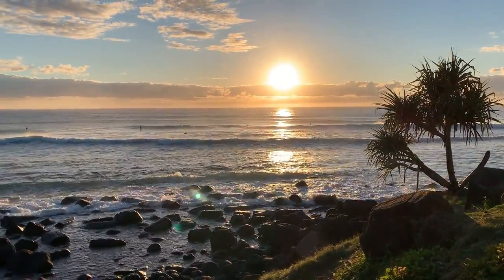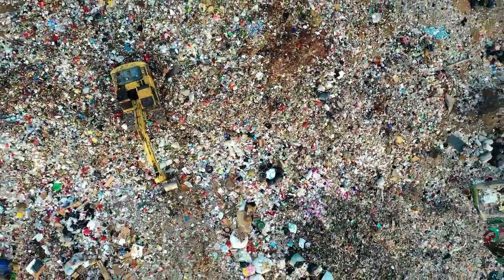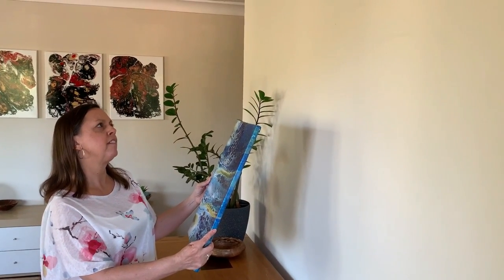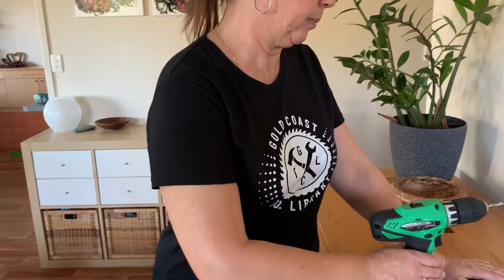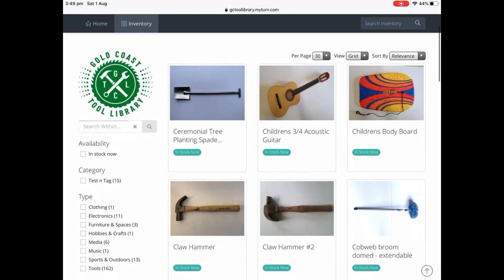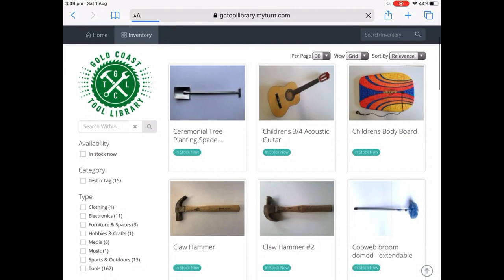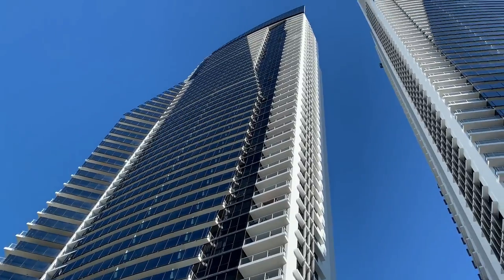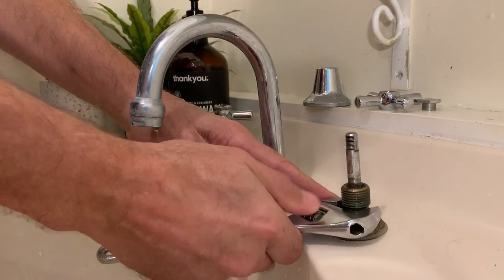Gold Coast Tool Library Promo full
Gold Coast Tool Library founder David Paynter talks about lending libraries and sharing platforms as part of the circular economy.